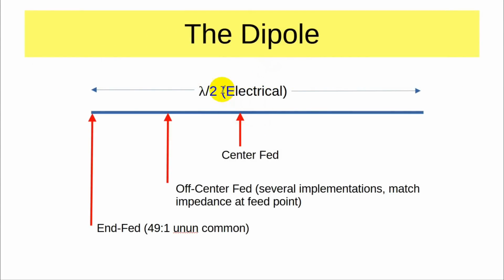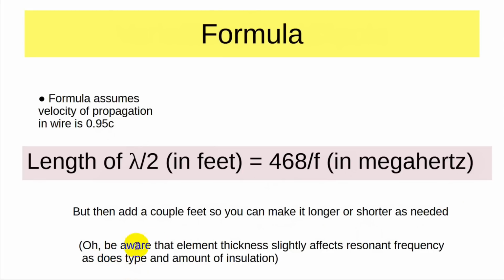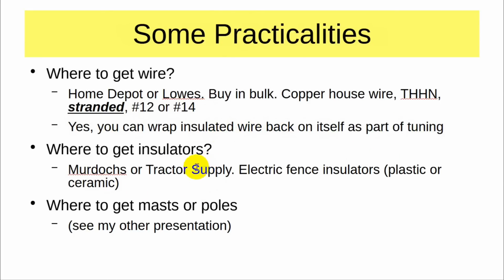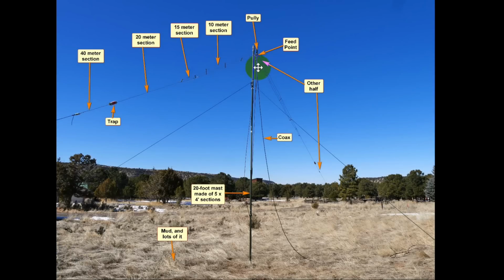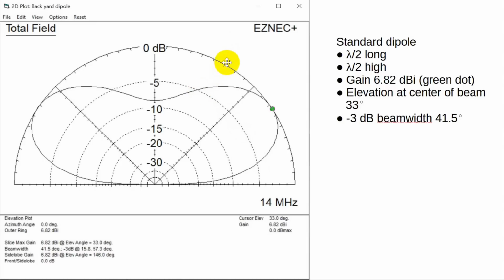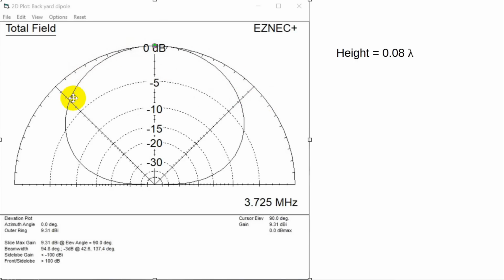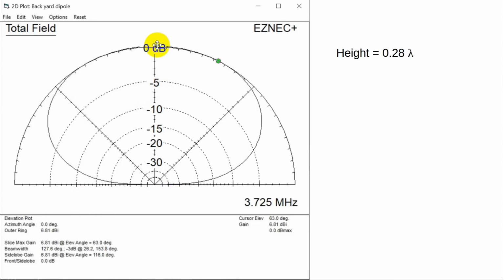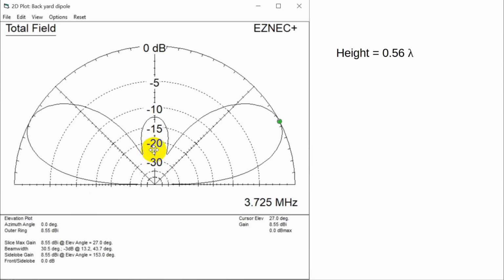NVIS Dipoles (#1188)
Pat, KQ4BRW, works with an emergency radio team and a local sheriff's office! The team has been trying to find an NVIS antenna that is inexpensive, good SWR on 40 and 80 meters, requires limited space, and has a range of at least 200 miles. Does Dave have the antenna they need? Watch to find out!

Videographed and Edited by Teagan Kulbeth

amateur radio
ham radio
technician license
general license
extra license
ham radio training
dave casler
ham radio answers
icom 7300
end fed dipole
mag loop